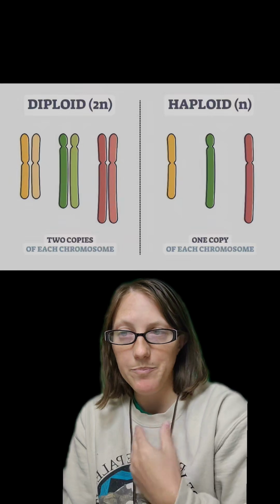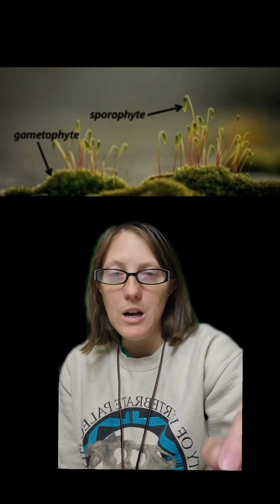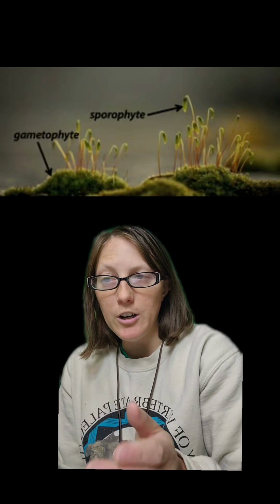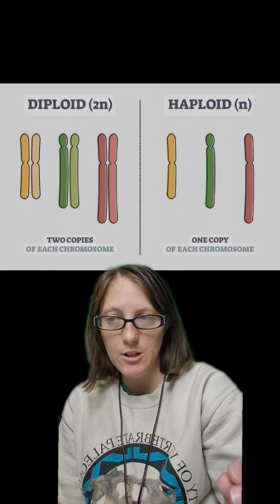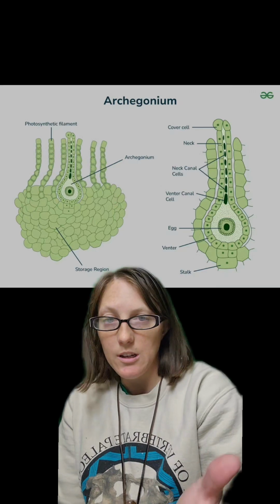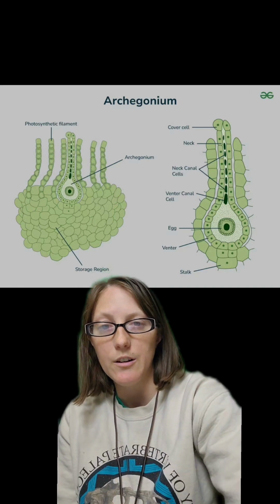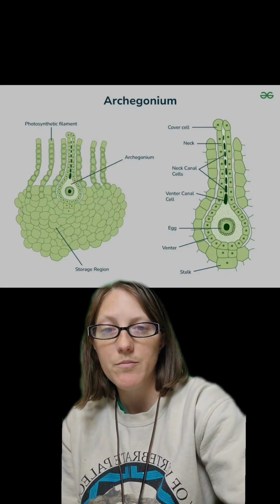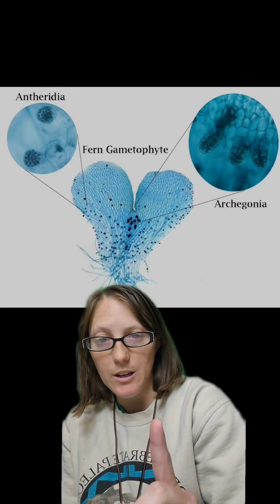The Life of a Plant